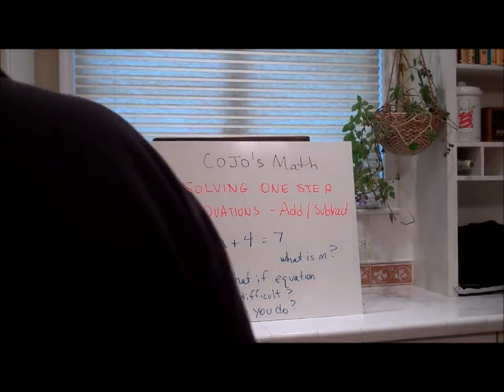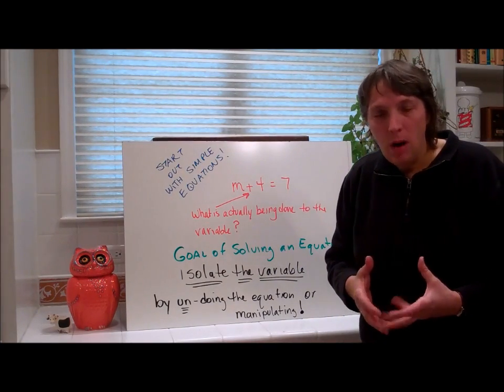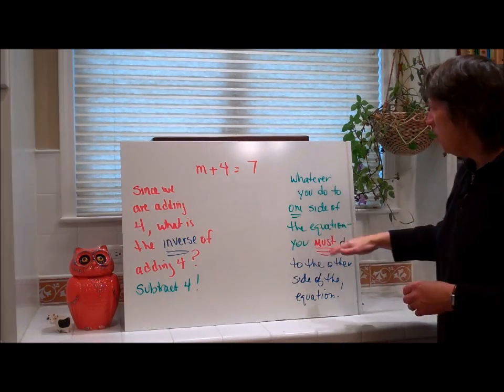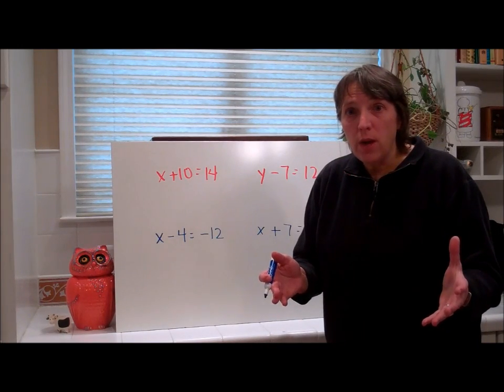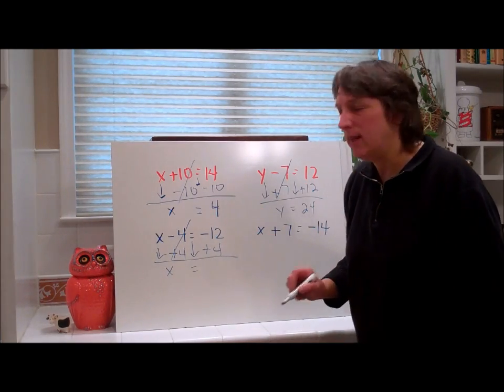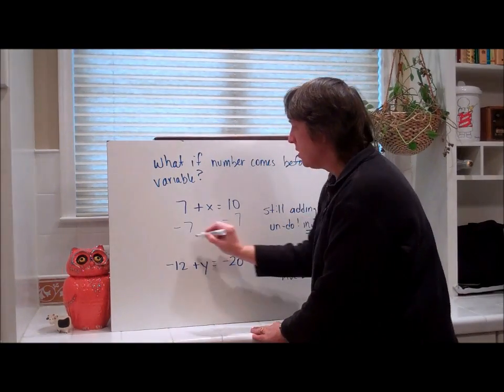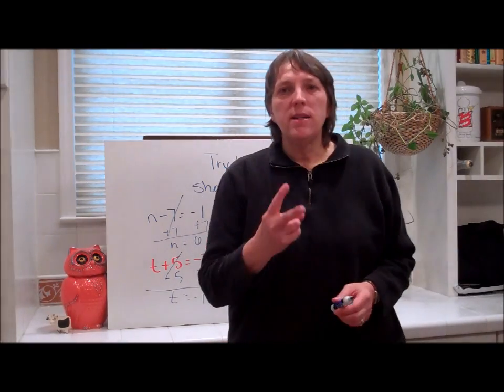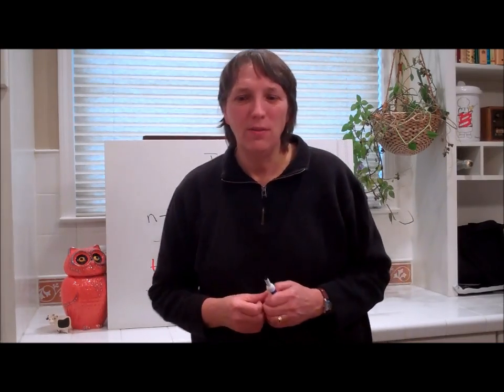Co Jo's Math Chapter 12 Solving Add Sub Equations.wmv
There is a mistake on this video, when solving y - 7 = 12, I added 7 to one side and 12 to the other, you should add 7 to both sides and the answer is
y = 19! Guess I was not focused on what I was writing!
Cranbrook Boys' Middle School
Sheila Cohen